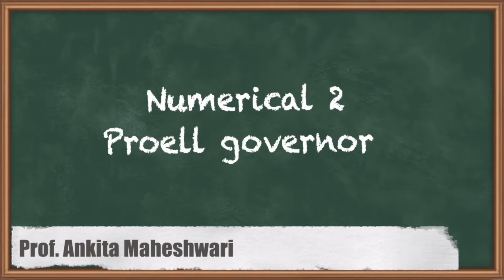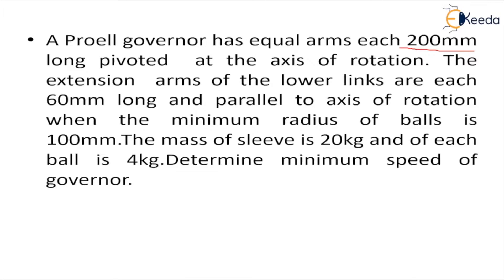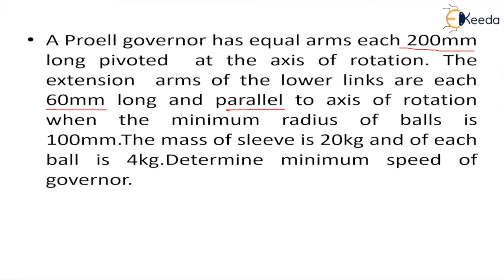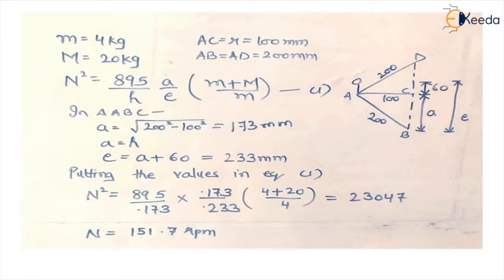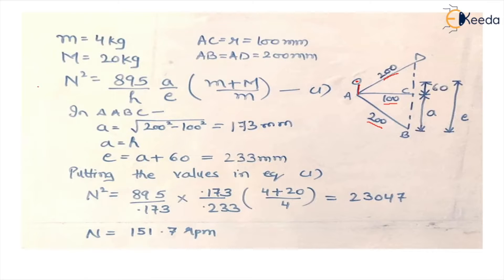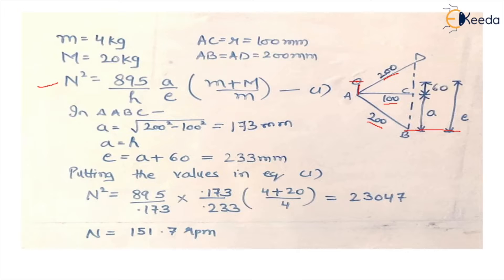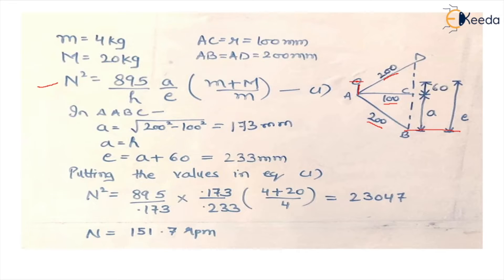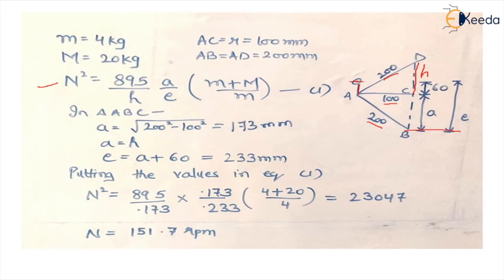Numerical 2 Proell Governor - Governors in Dynamics of Machinery - Dynamics of Machinery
Video Name - Numerical 2   Proell Governor

Chapter - Governors in Dynamics of Machinery

Happy Learning!